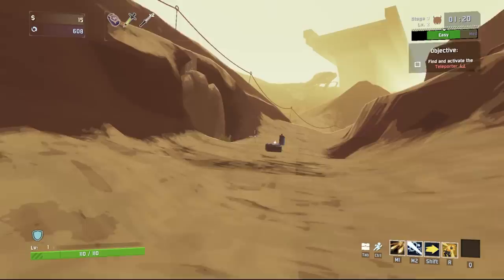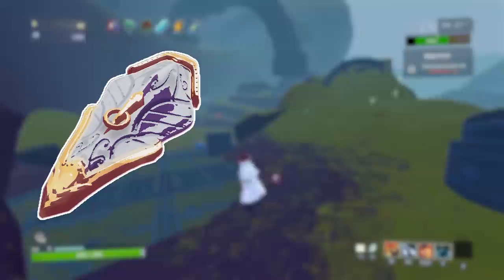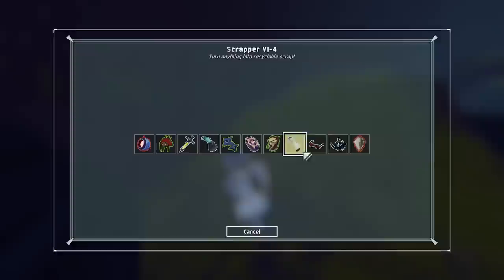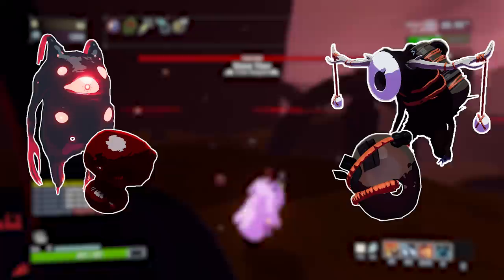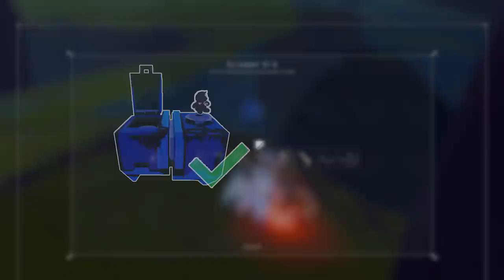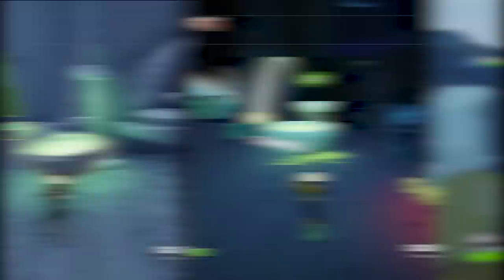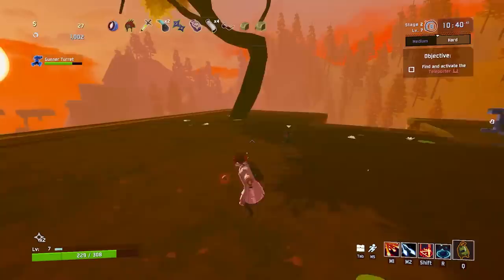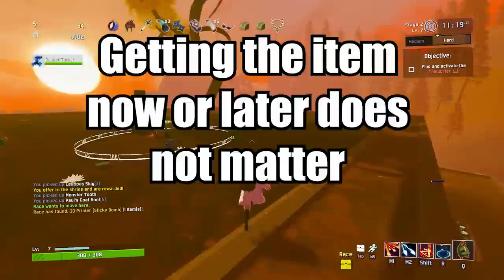Macro Itemization Guide - How to Get Better Runs in Risk of Rain 2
Teetow -  The Selfish Birdbreeder Soundtrack
Malmen - Shy Around You

Thank you SiegKami for editing :)